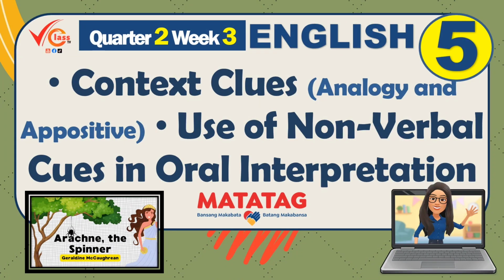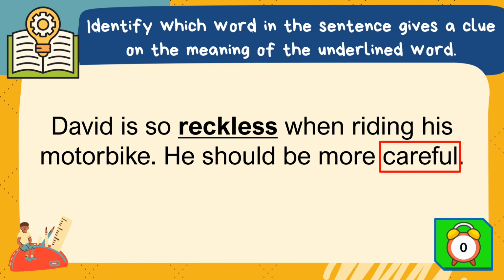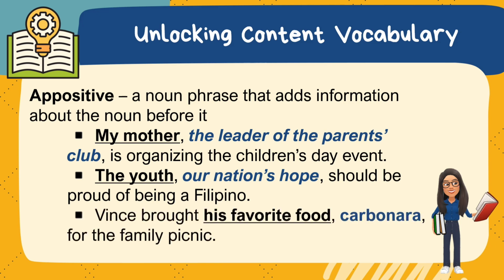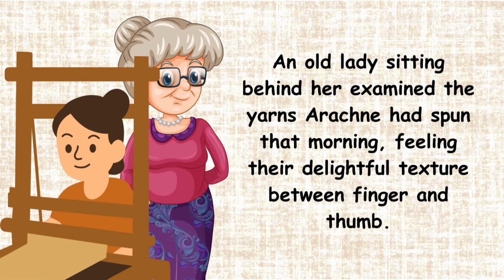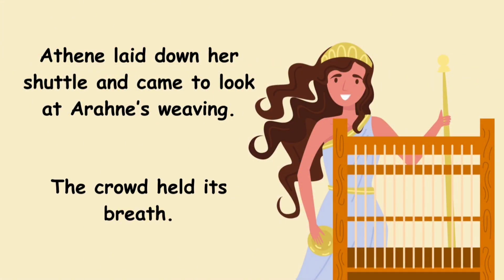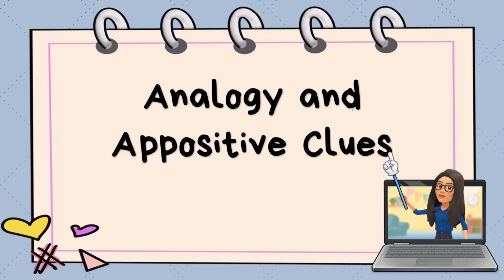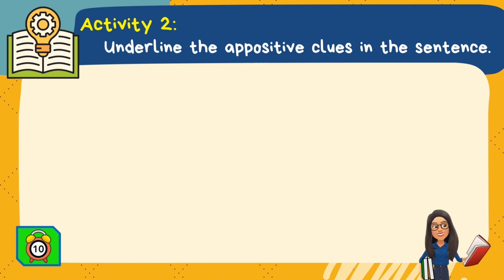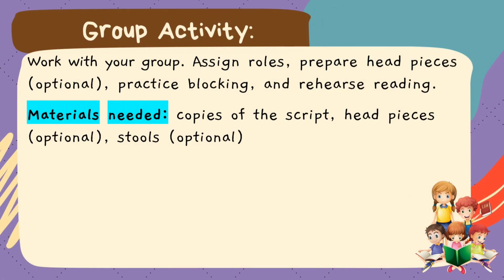English 5 Quarter 2 Week 3 | Context Clues (Ananalogy and Appositive); Use of Non-verbal Cues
English 5 Quarter 2 Week 3 revisedkto12curriculum matatagcurriculum focusing on context clues, analogy and appositive